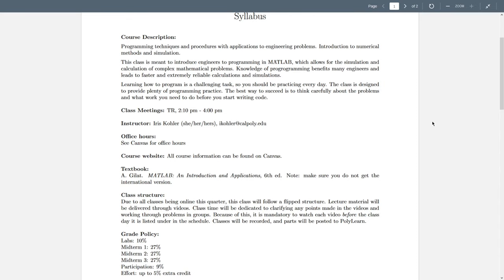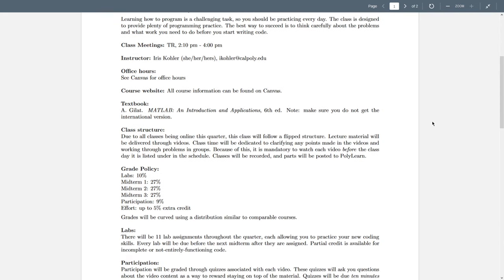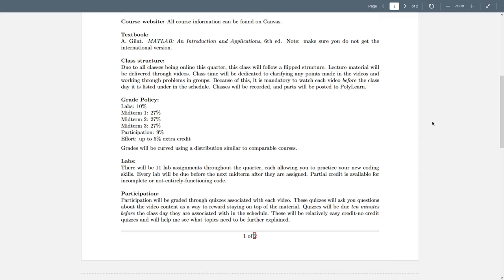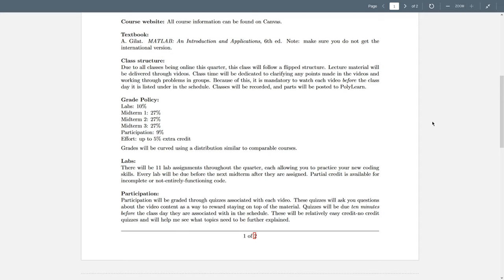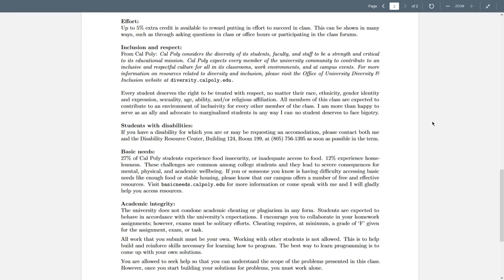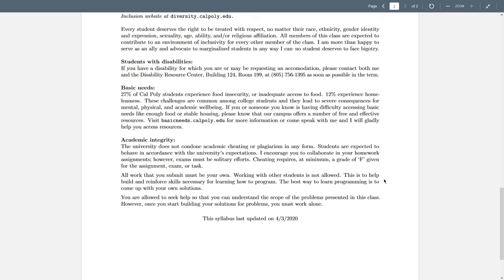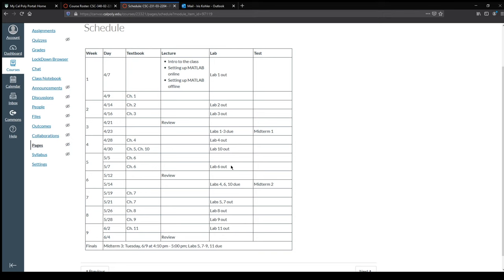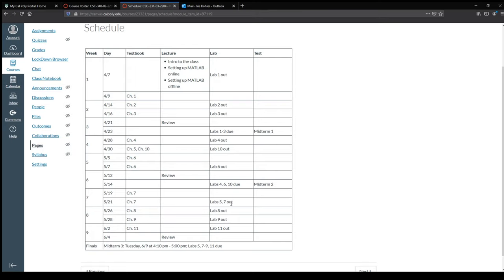[CSC 231-03 S20] Intro to CSC 231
A quick introduction to the class!